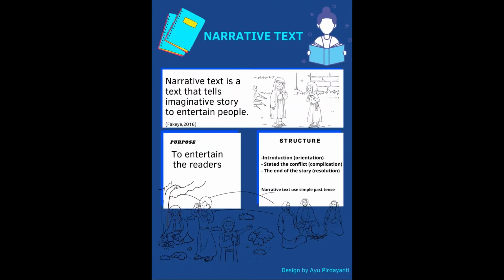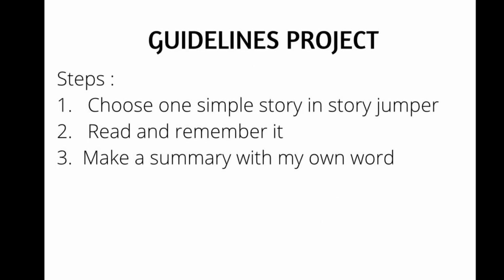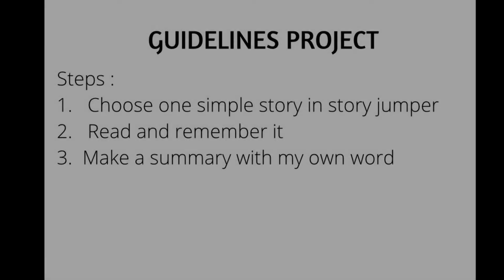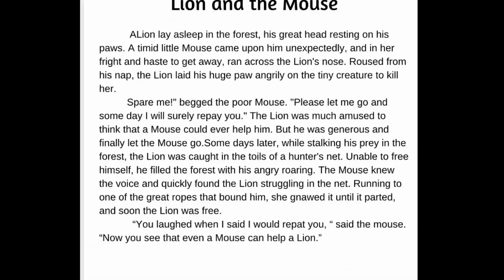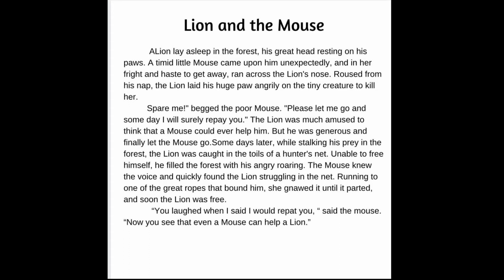Narrative Text for 7th Grade | Project Based Learning | Reading Skills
This video provide learning video about narrative text for 7th grade students using project based learning that focusing with reading skills